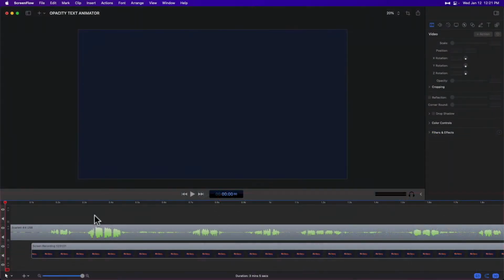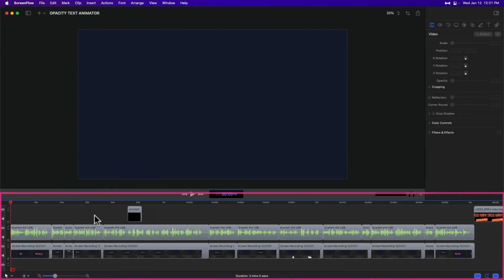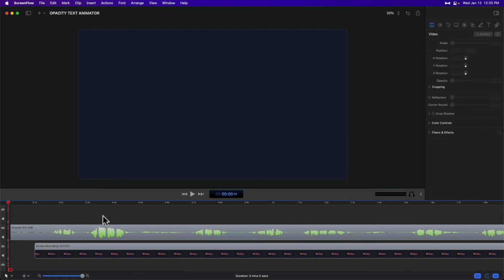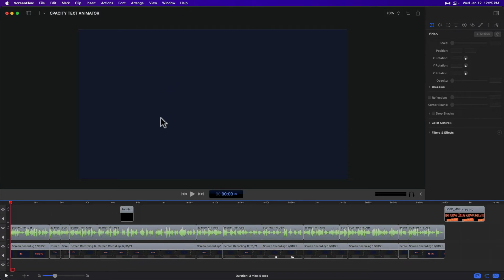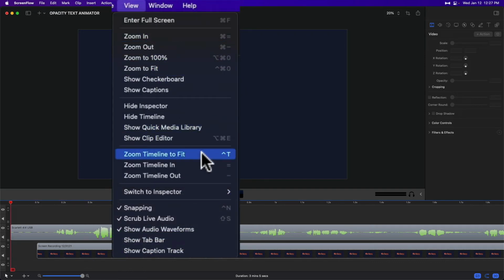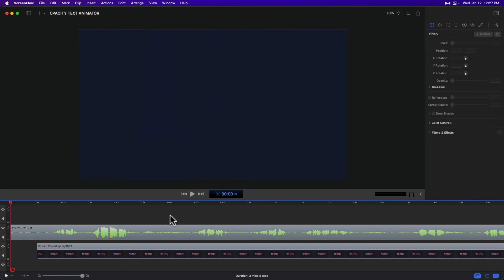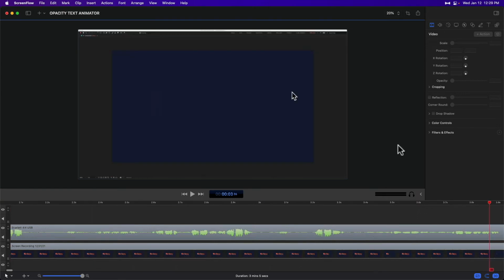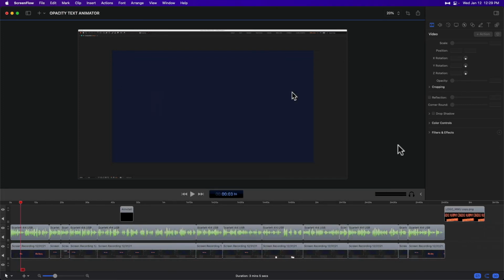Screenflow 10: How To Zoom Timeline To Fit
This tutorial will show you how to zoom all of the clips on the Timeline to fit into view in Screenflow 10. This is particularly helpful if you are zoomed way in or have a long timeline and you want to Zoom everything into view so you can see what you have on the Timeline.

Keyboard Shortcut to Zoom Timeline to Fit:
Control + T

How To Zoom Timeline To Fit:
1. Open Screenflow Project with clips on the Timeline
2. Go to the View Menu & Select ‘Zoom Timeline To Fit’ or,
3. Use the Keyboard Shortcut: Control (Ctrl) + T